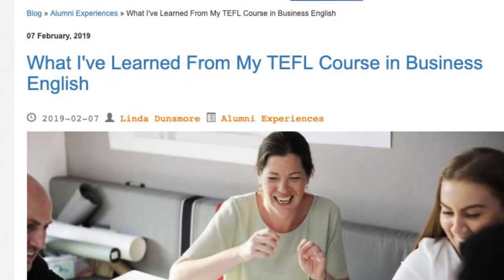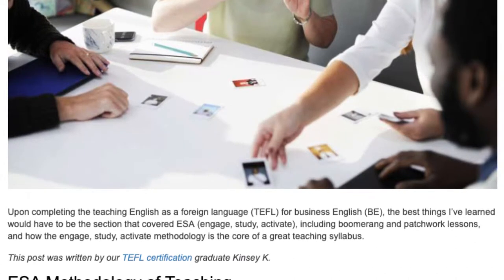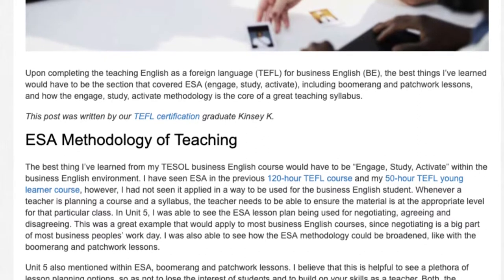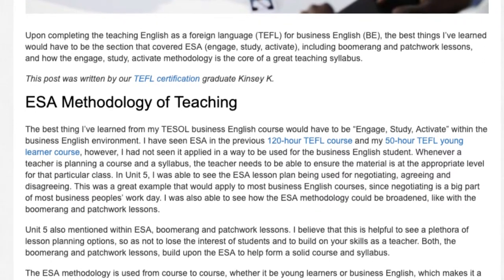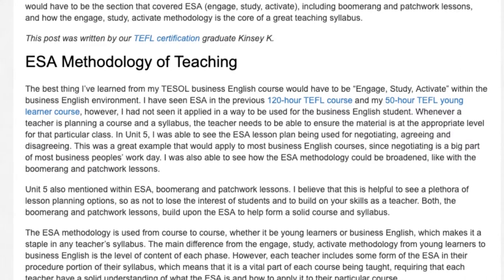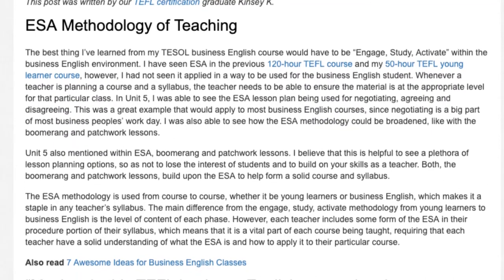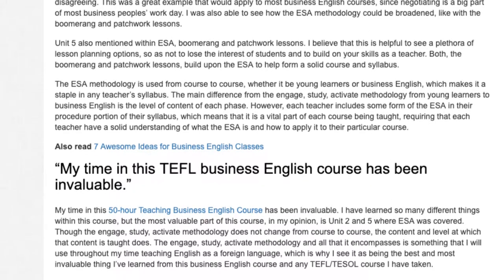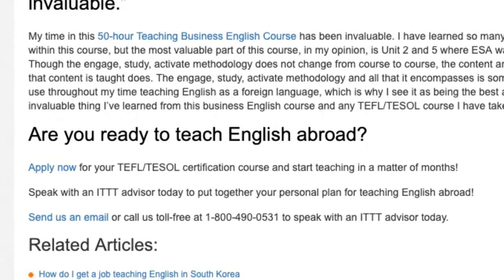What I've Learned From My TEFL Course in Business English | ITTT TEFL BLOG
Upon completing the teaching English as a foreign language (TEFL) for business English (BE), the best things I’ve learned would have to be the section that covered ESA (engage, study, activate), including boomerang and patchwork lessons, and how the engage, study, activate methodology is the core of a great teaching syllabus.